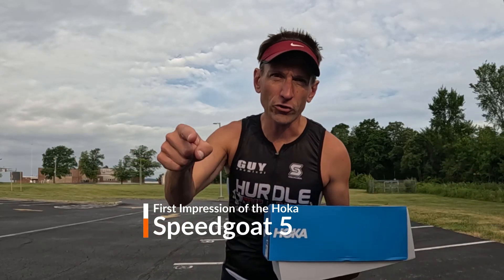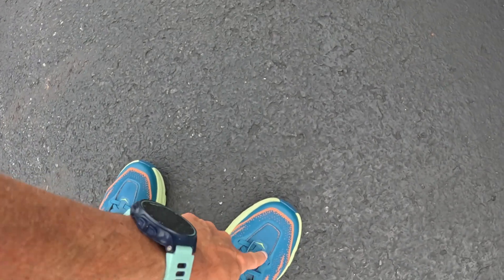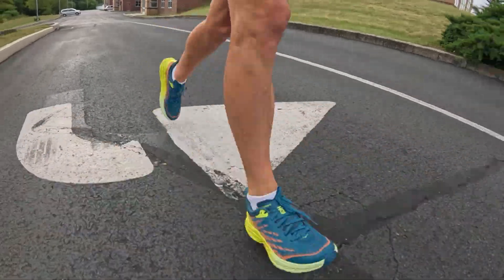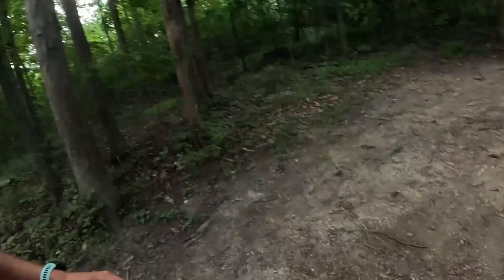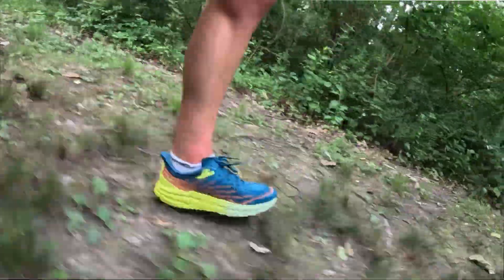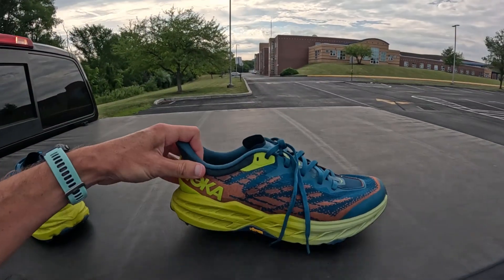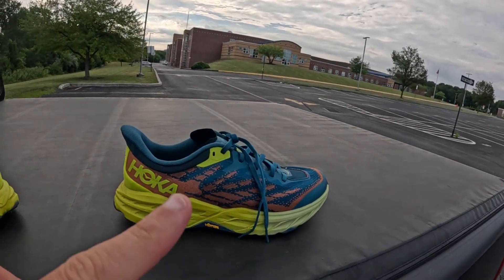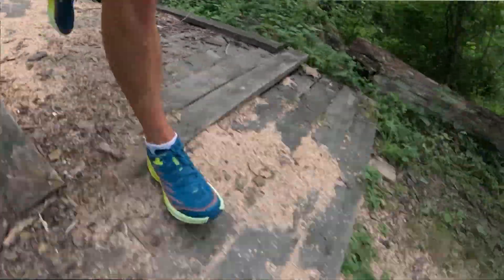Hoka Speedgoat 5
First Impression video of the Hoka Speedgoat 5 on clearance at running wearhouse.